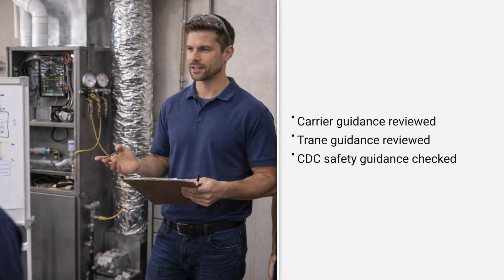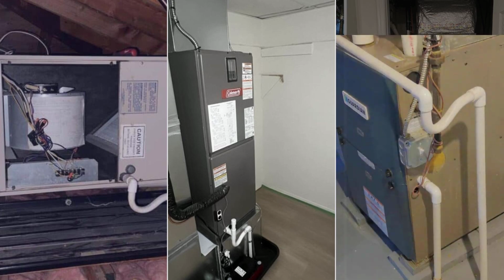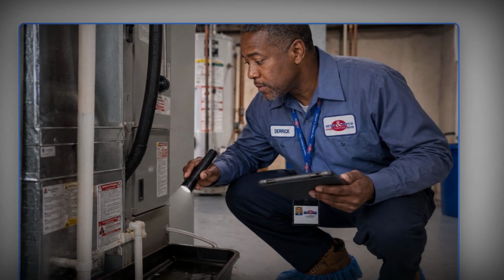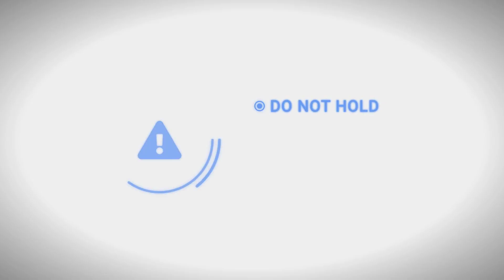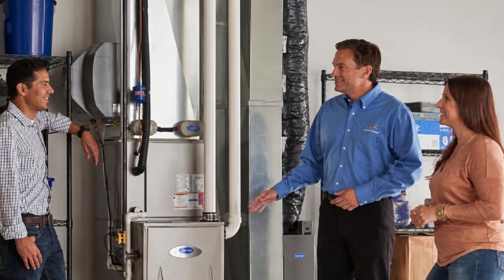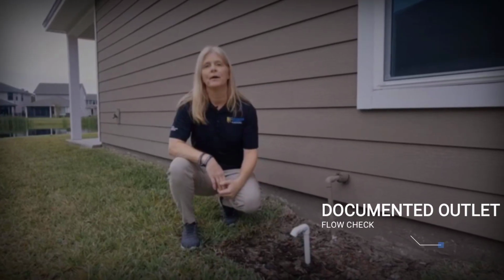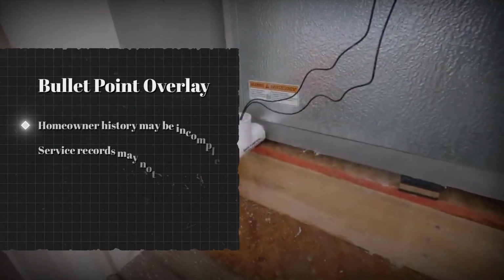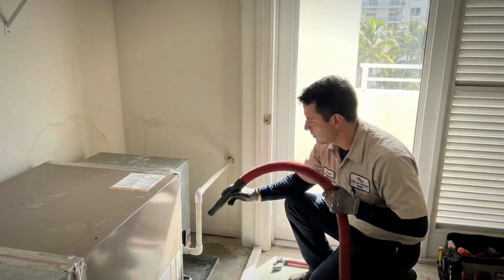7 Things HVAC Technicians Don't Want You to Know About White Vinegar! (#3 Saves $450)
Carrier publicly tells homeowners about distilled vinegar for one narrow AC-maintenance job. The same manufacturer sends a physical clog and coil cleaning to different procedures.

This video checks seven white-vinegar HVAC claims against Carrier, Trane, CDC, Poison Control, and NIOSH guidance. It separates preventive condensate-drain maintenance from an existing physical obstruction, explains what a float-switch shutdown can mean, shows why drain guidance does not transfer to the evaporator coil, and closes the door on mixing vinegar with bleach or hydrogen peroxide.

The useful lane is narrow: the correct drain access, an applicable manufacturer procedure, and verified flow at the right outlet.